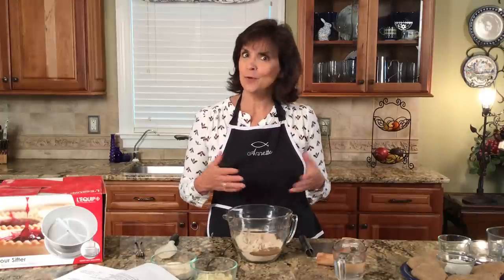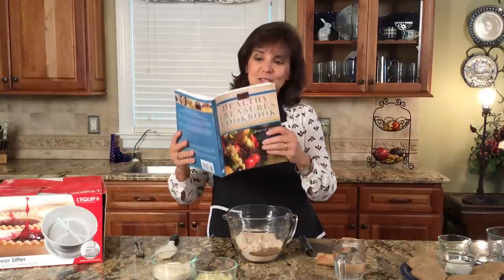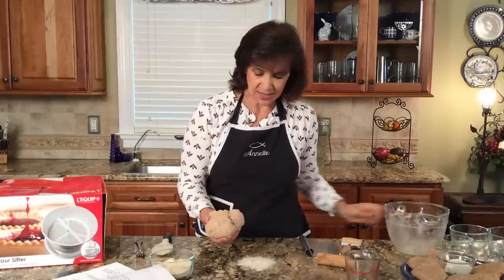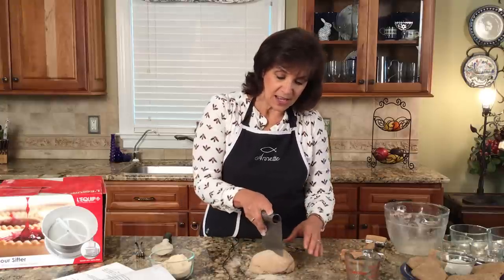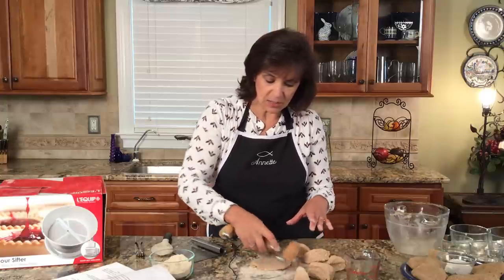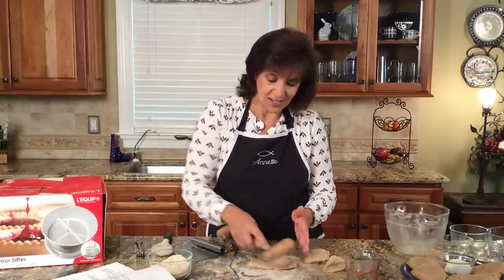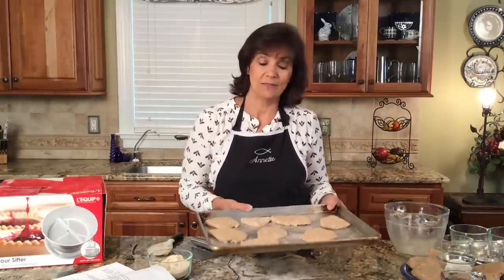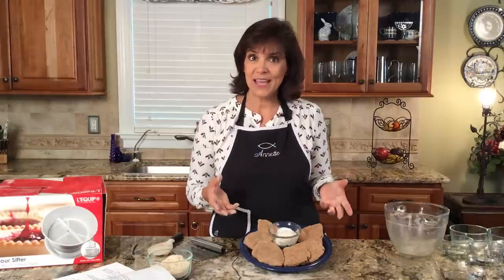How to Make Unleavened Bread from the Bible - An Israeli Classic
How do you make unleavened bread for Passover, Feast of Unleavened Bread, or to just simply enjoy? It's easy!

My favorite dough scraper

The best rolling pin

Recipes for Unleavened Bread
Adapted from Food at the Time of the Bible, by Miriam Feinberg Vamosh

Flavorful Options

*    Top with hummus and chopped fresh vegetables for a perfect lunch treat.
*    Top with cheese and peppers for an appetizer, broil to melt cheese.
*    Use as a crust for personal pizzas.

UNLEAVENED BREAD - Not strictly Biblical but tasty.
My new favorite!  - This recipe does not line up with what is presumed the Israelites prepared but your family may enjoy it.
I searched the internet recipes to see what other people were cooking for unleavened bread. I found some similar varieties and thought I would try them. Well from good to not so good I discovered a new favorite. While baking with freshly ground flours is different than the  white flour most food bloggers use it takes some understanding to make these delicious.  So here is the result of my search with a delicious flavorful and multi-use Unleavened Bread.
3 cups freshly milled flour – spelt is my favorite but any will work
2 teaspoons salt
1 ½ cups milk – any favorite variety will work
2 tablespoons olive oil – coconut oil or avocado oil work well also
2 tablespoons honey or sucanat – or your favorite all natural sweetener
Eggs – the recipe I worked from used 3 eggs but I made it without. Eggs would add more protein and could even add a lighter texture if whipped prior to adding. Play with it – see what you like – use 1, 2, 3 or no eggs.
Mix all ingredients until you have a nice texture. It may seem more like a ‘brownie’ texture.  Pat into an oiled  9” x 13” pan.
Bake 450’ for 20 minutes. Checking at 15 minutes.
If overbaked the bottom can become hard to chew.

Follow 3 steps to become part of the Inner Circle, my personal coaching group

Boost gut health with a natural supplement you can trust!